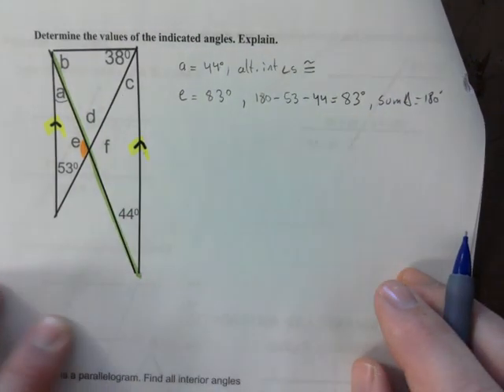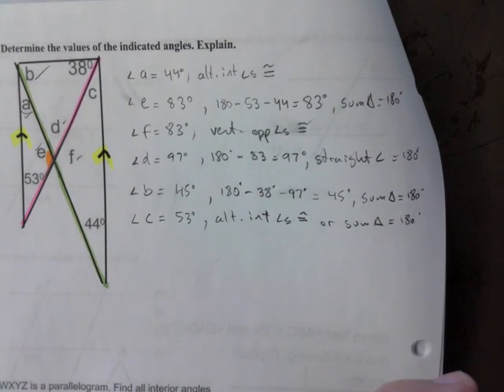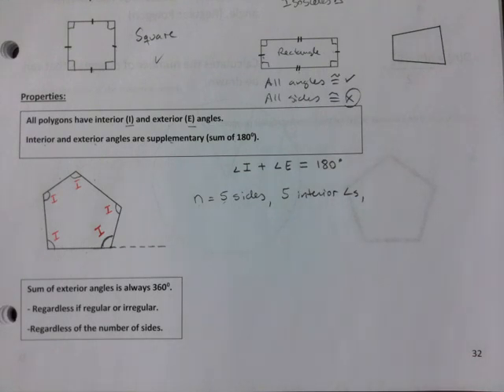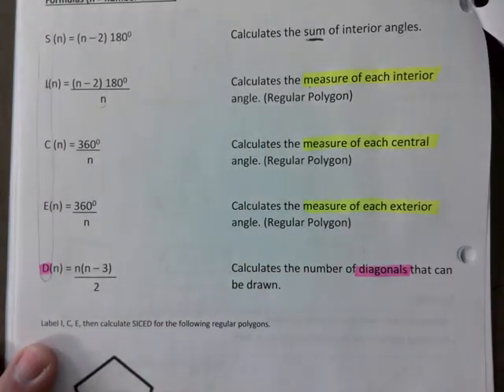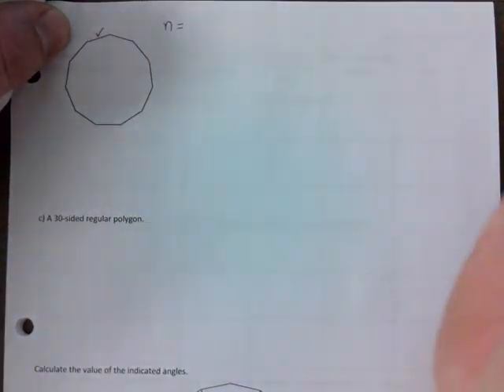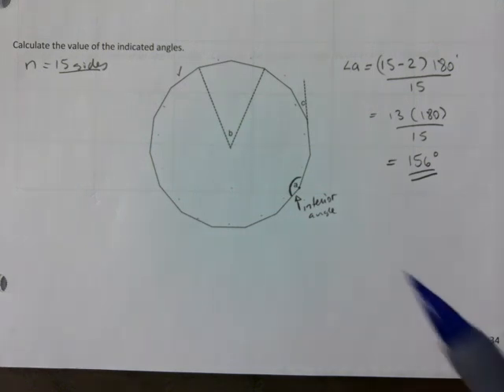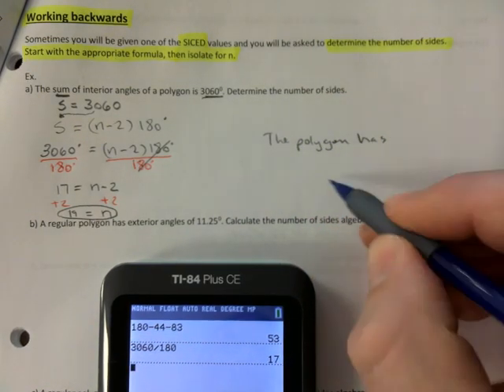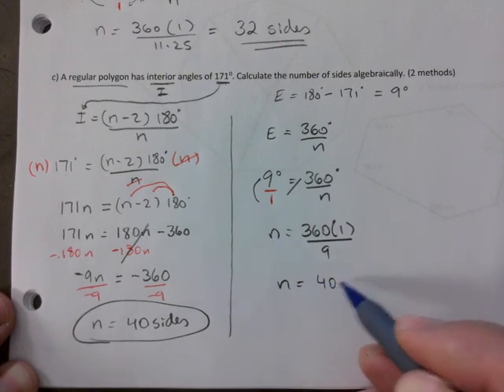APMPR3S CH 2 - POLYGONS